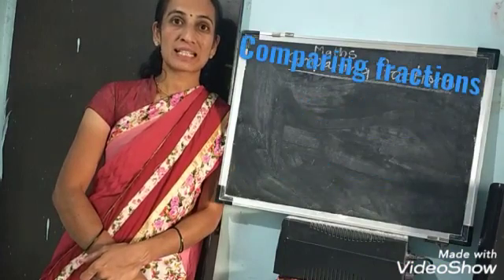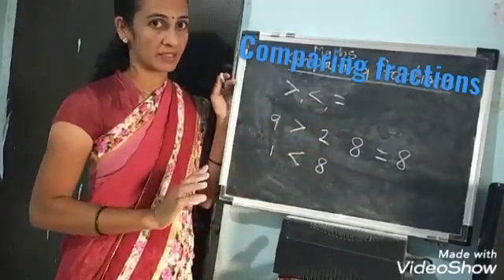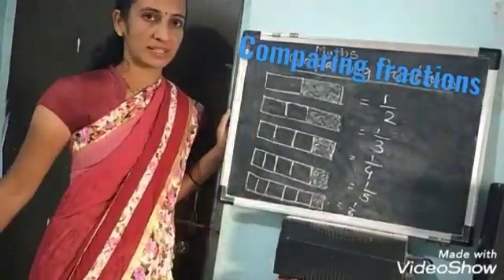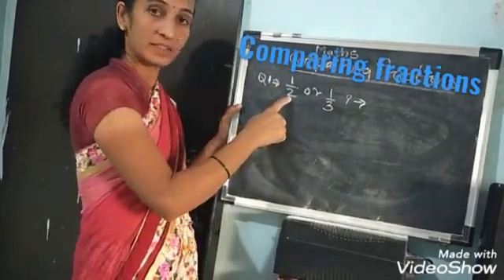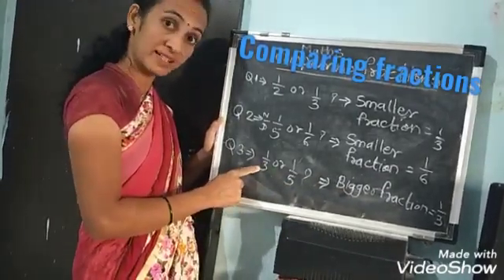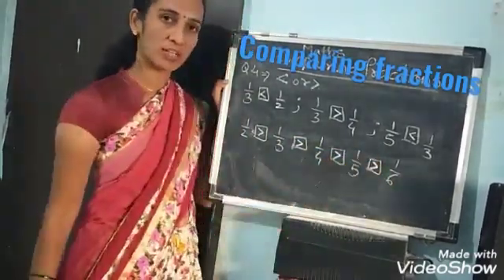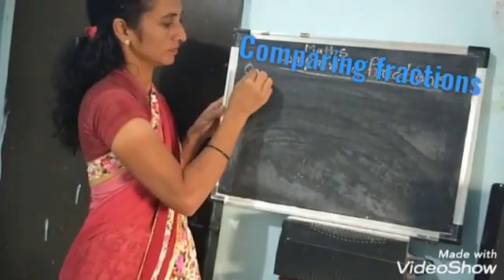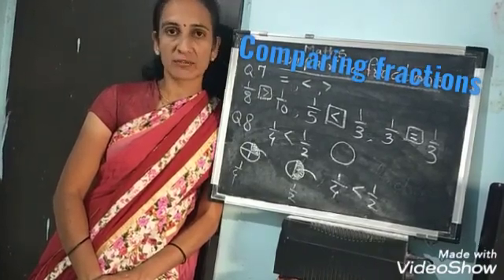10: fractions, Tb pg no. 57, maths class 4 th